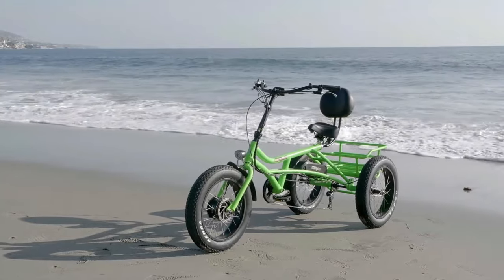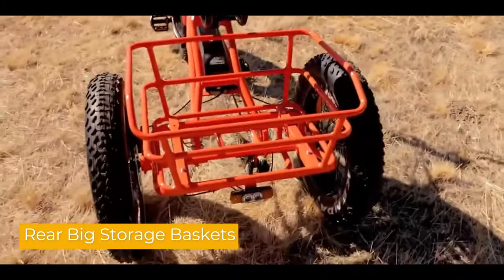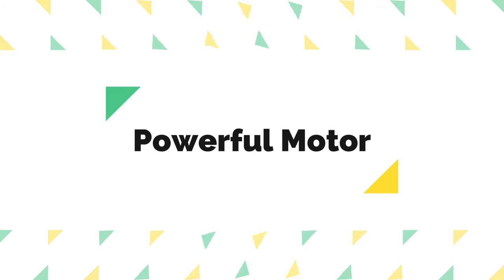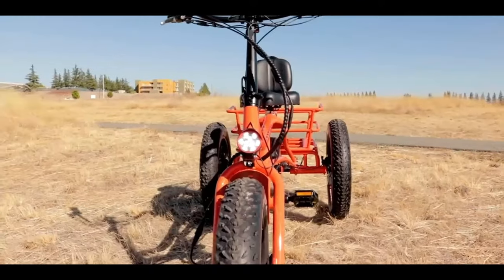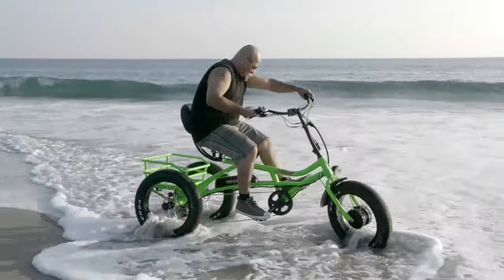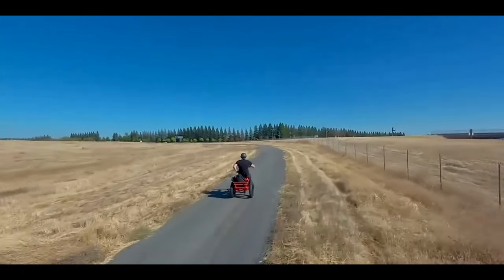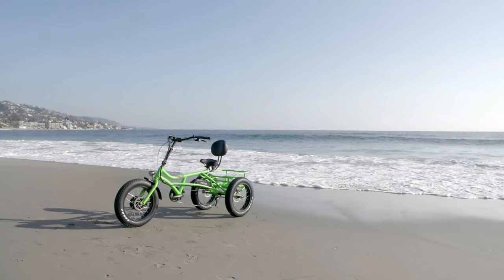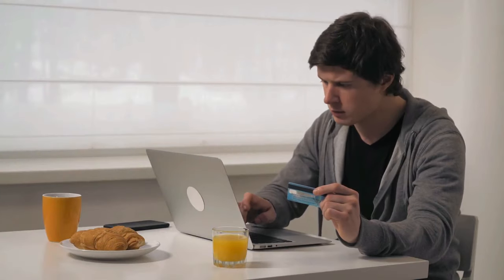Addmotor Motan M-360 Electric Trike Review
Check Amazon's latest price (These things might go on Sale)

Traditional bikes can be difficult to ride, especially if you're carrying a lot of cargo. Not only is it hard to balance a traditional bike when you're carrying a lot of cargo, but it's also tough to find one that can support your weight. The Addmotor Motan M-360 Electric Trike is perfect for anyone looking for an environmentally friendly and cost-effective way to get around. With a 750-watt motor, this electric trike can reach speeds up to 22 mph, making it the perfect choice for seniors or anyone looking for a leisurely ride. What's even better is that this electric trike comes with a Samsung battery that is removable, so you can easily take it with you wherever you go. Whether you're going on a camping trip or just want to run errands without having to worry about finding parking, the Addmotor Motan electric trike is the perfect choice for you. With a weight capacity of 350lbs, the M-360 can accommodate just about anyone. with 20-Inch FAT TIRE ebike recumbent 3-Wheel trike. It's now more comfortable and more stable than ever before! Oversized seat; LED front light; and rear big storage baskets perfect for groceries or to give your favorite pet a ride.

00:00 Introduction
00:45 Overview
01:29 Specifications
02:03 Heavy-Duty Construction
02:42 Powerful Motor
03:02 Performance
03:33 Comfortability
03:49 Premium Headlight With Horn
04:09 Rear Tailight With Brake Light
04:19 Battery
05:02 Dimensions
05:12 Pros and Cons
06:08 Faq's
08:17 Conclusion
09:26 Outro

Searches related to Addmotor Motan M-360 Electric Trike Review